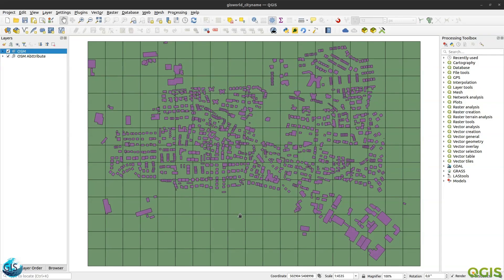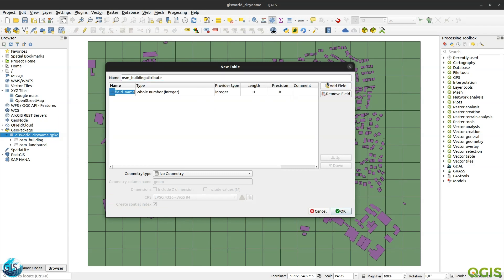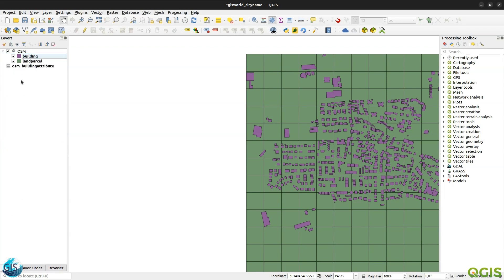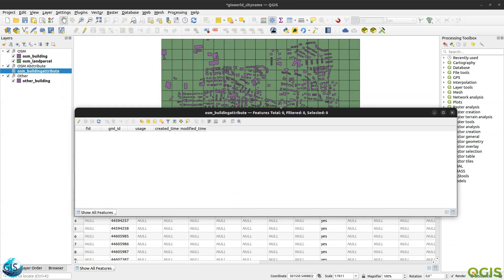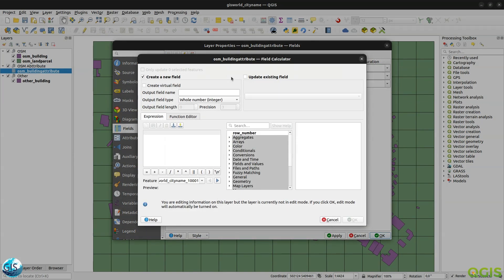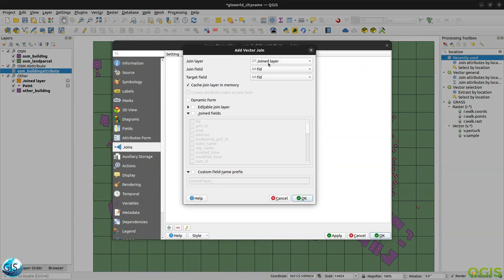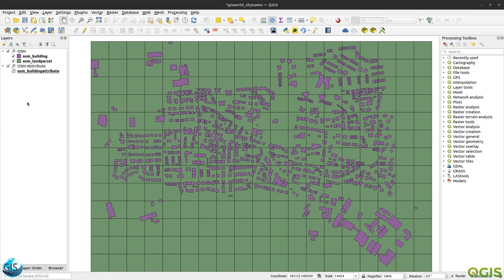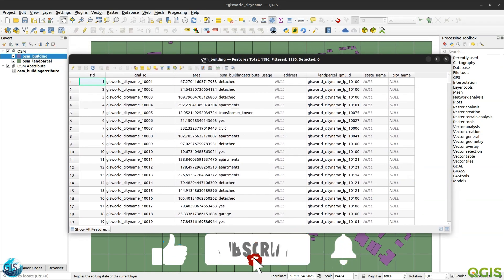Part 3: non-spatial table in gpkg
In this video, we will discuss how to handle non-spatial tables alongside spatial tables in GeoPackage inside QGIS.

In this tutorial, we will address and answer the following questions:

- How to create a non-spatial table in GeoPackage?
- How to create FK values for a non-spatial table based on the PK of a spatial table?
- How to transfer data from an external spatial table to a non-spatial table?